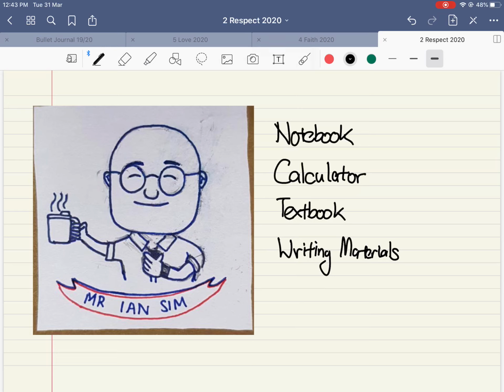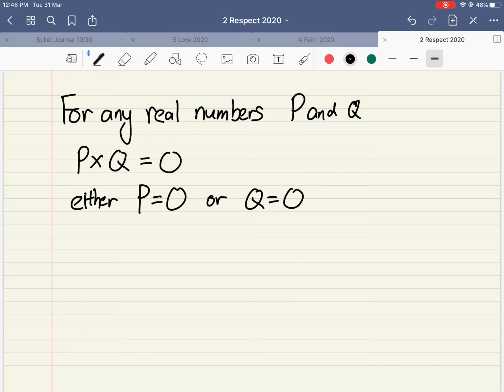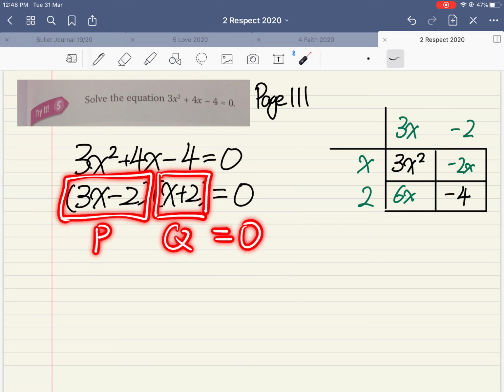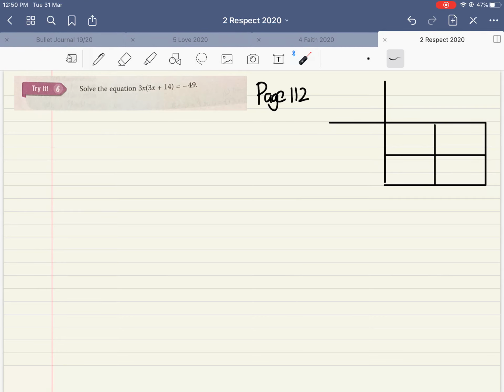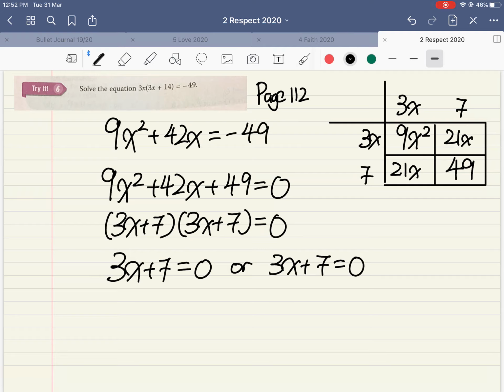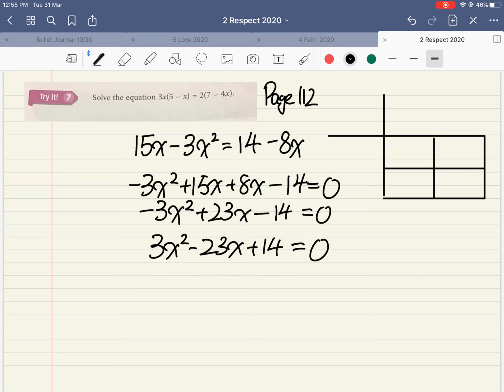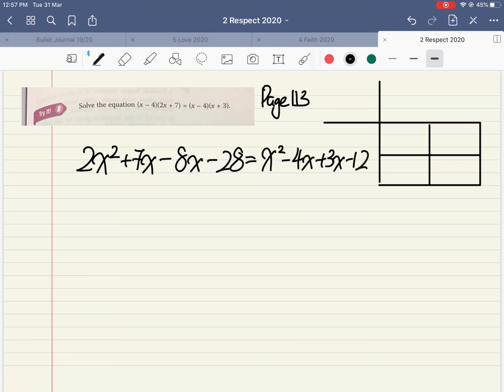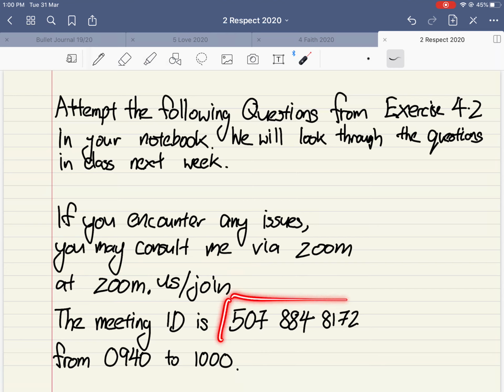Solving Quadratic Equations by factorisation